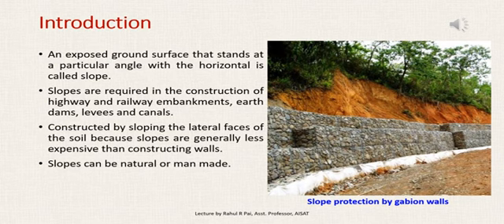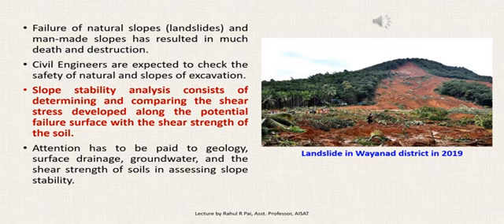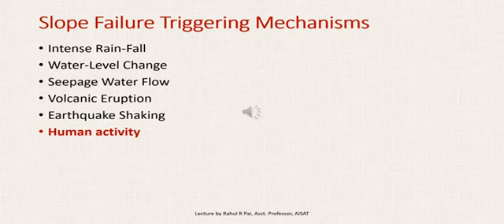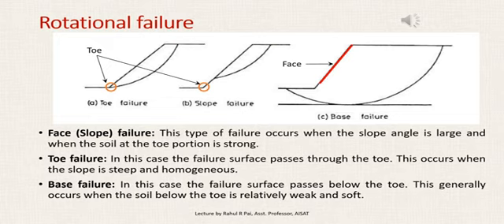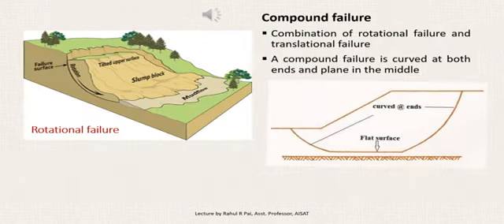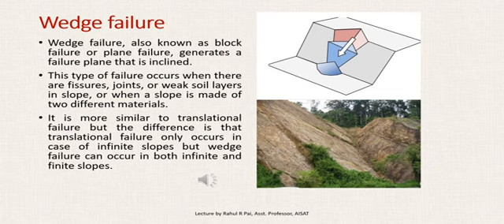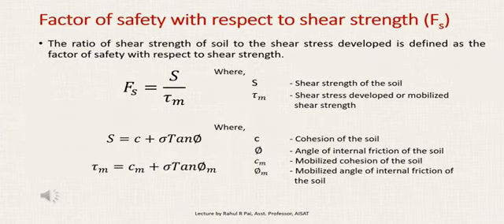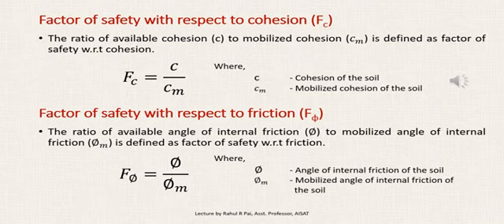Slope Stability Lecture - Part 1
For B Tech students under KTU